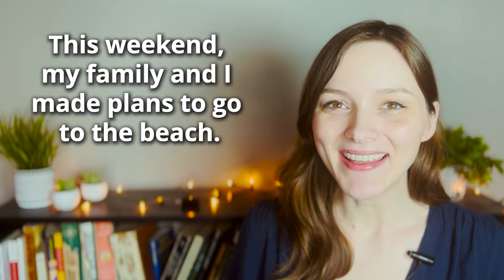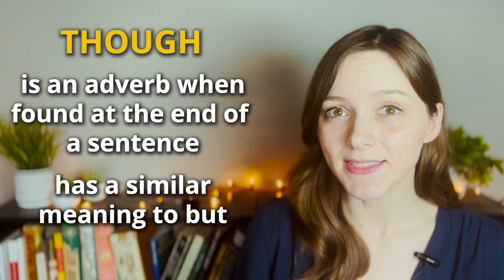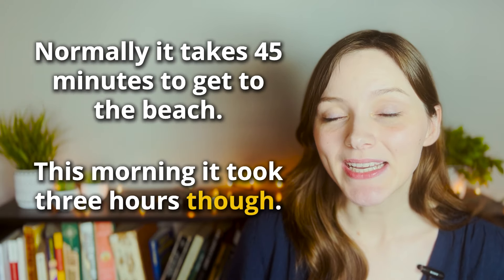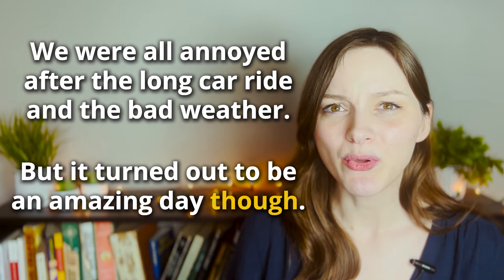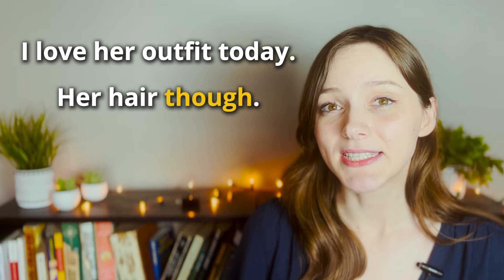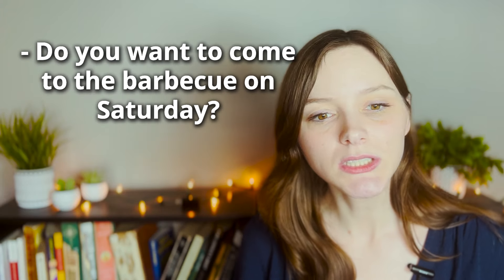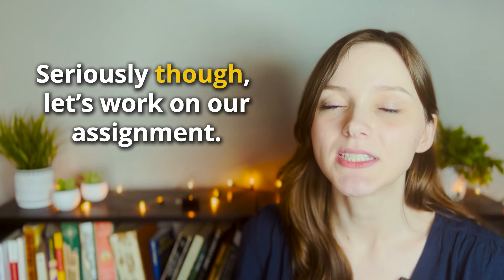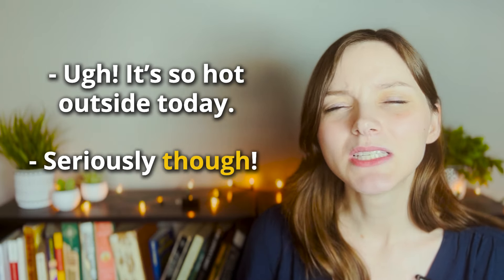How to Use THOUGH in Informal English Conversation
In this English lesson, you will learn how to use the word 'though' in informal English conversation.
You will improve your listening comprehension, vocabulary, and overall English fluency. You will also be able to better communicate with native English speakers.

👋 About me:
- I am a CELTA-certified English teacher from the United States with a bachelor's degree in language acquisition
- I have taught English for 10+ years in the U.S., France, and Canada.